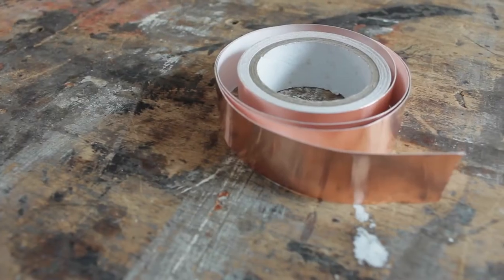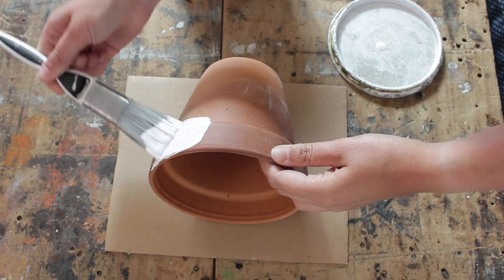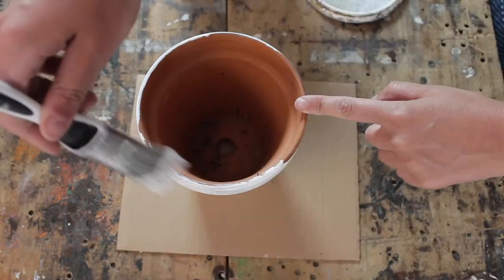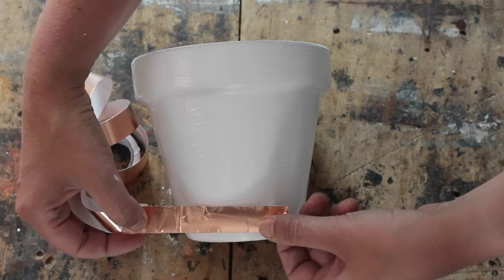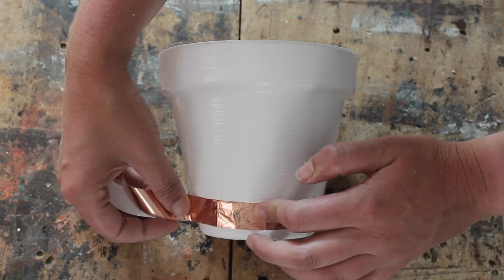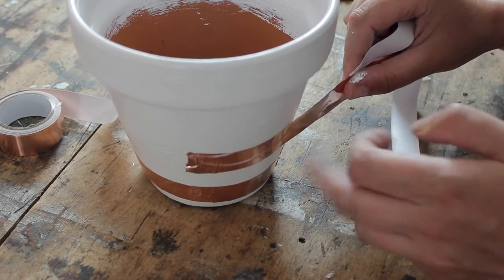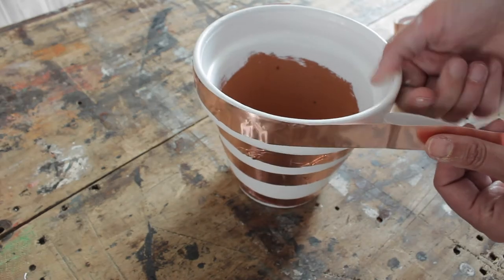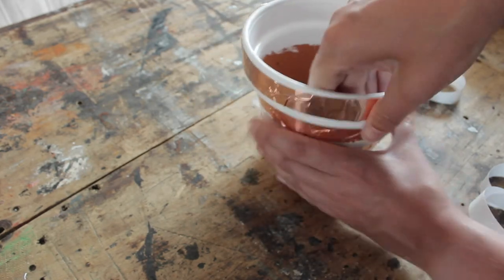Copper planter DIY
Transform a boring old planter into this copper striped gem!
It couldn't be easier you just need white paint and some slug tape.

Slug tape is a copper tape that you can buy in any good DIY shop or garden centre, it's used to keep slugs away from your plants but is great for crafting as well!

Handmade home brings you a new, easy to follow and frugal CRAFT or LIFESTYLE tutorial EVERY Thursday!!

You can find my book Furniture Hacks and the new title Crafting with Mason jars in any good bookstore and online.